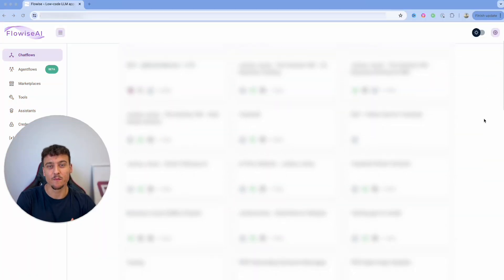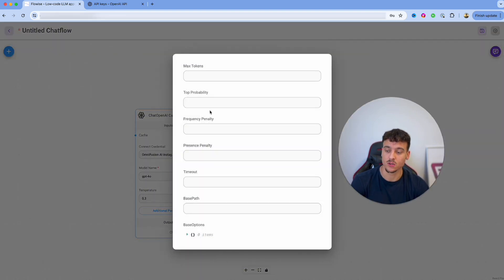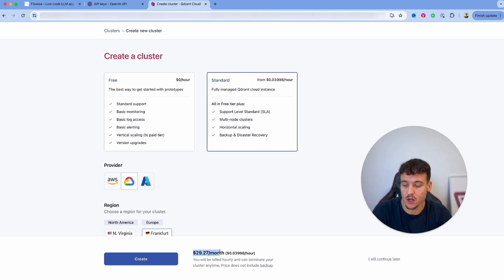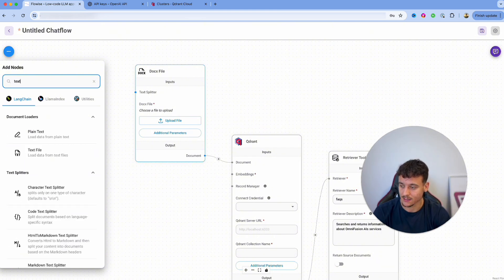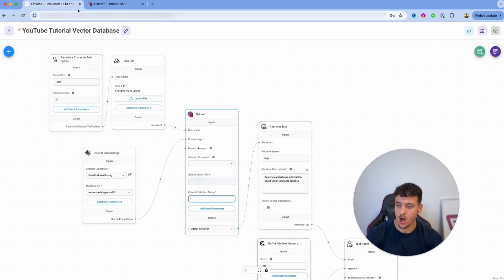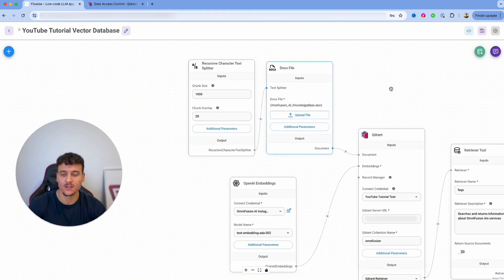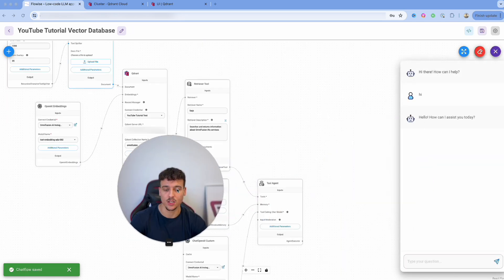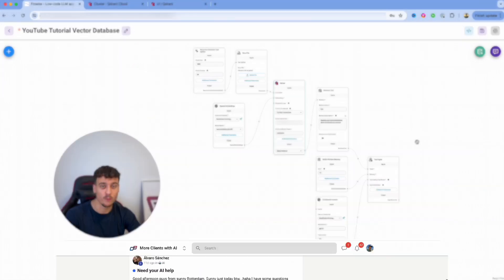Vector Database Explained for Beginners - Flowise Tutorial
In this video, I'll explain what the Vector Database in Flowise is, and build an AI chatbot, live, with you using the vector database so you can see how it works!

Make sure to watch the entire video to learn how the vector database works in Flowise, and please feel free to come back to this video as needed when using the vector database for yourself.

For you:

🤖 Need Custom AI Solutions? Work With Us

Timestamps:

0:00 Intro
0:32 Get Started